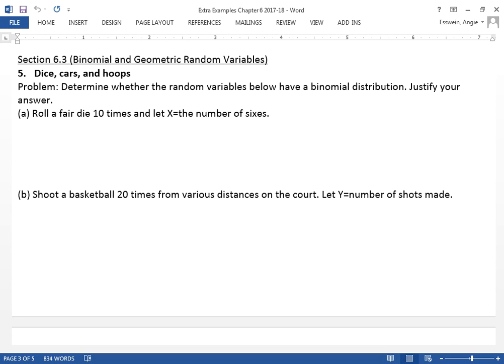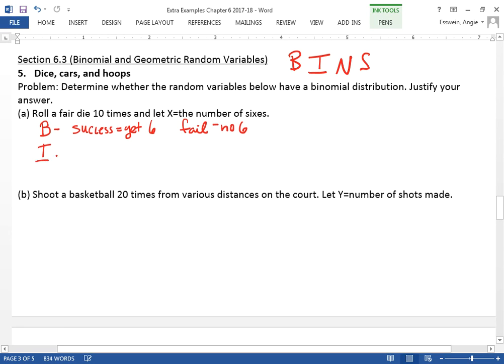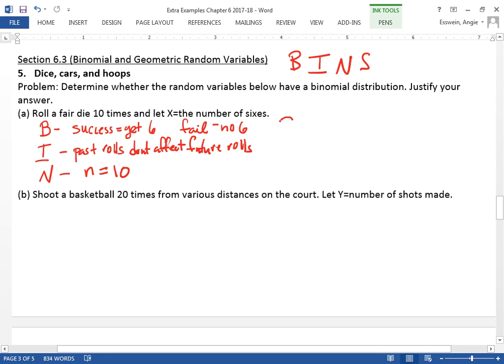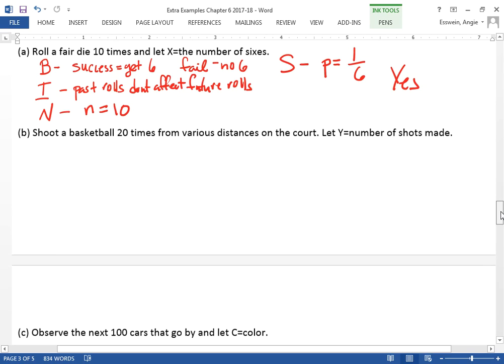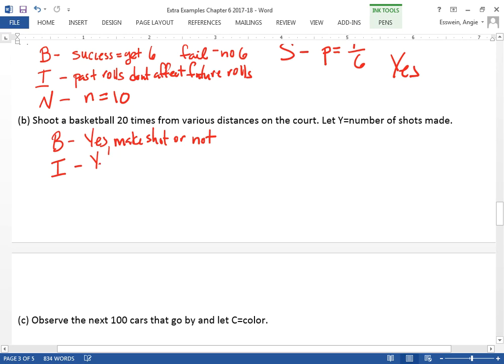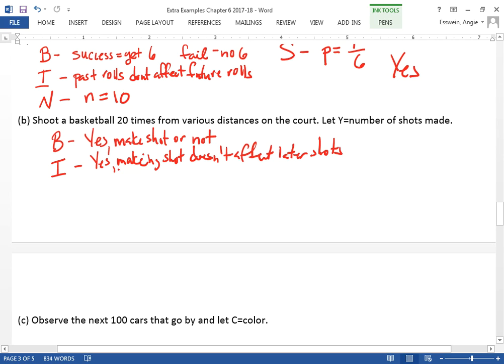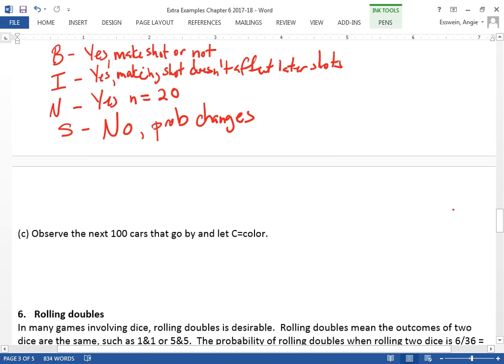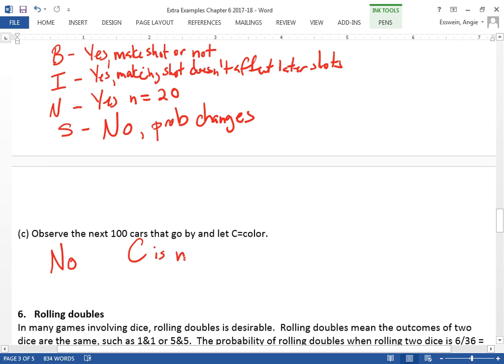6.3 Extra Example - Dice, cars and hoops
Is this a Binary Situation?